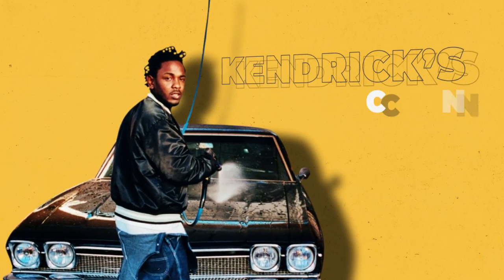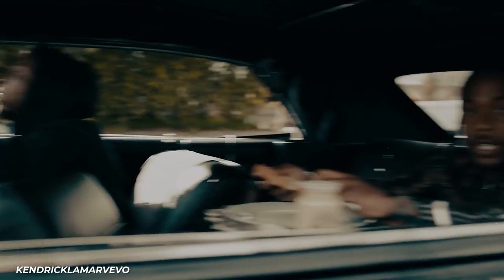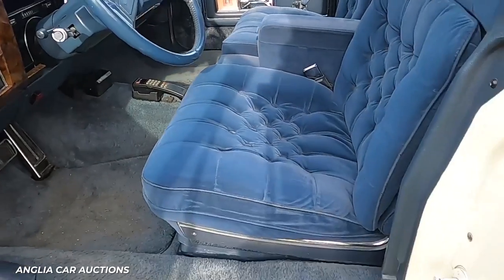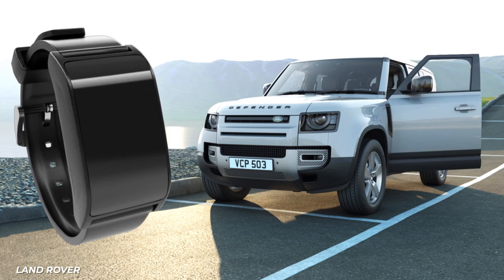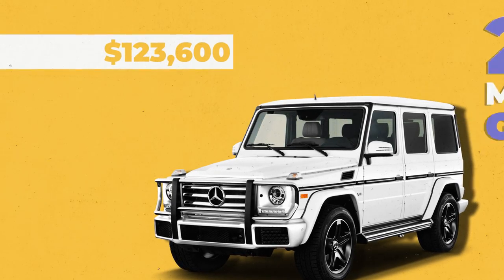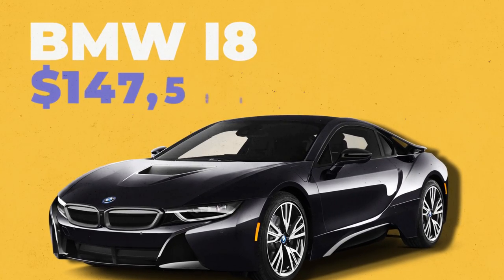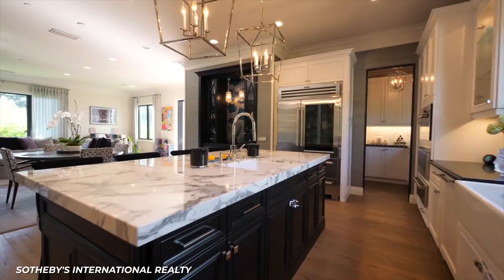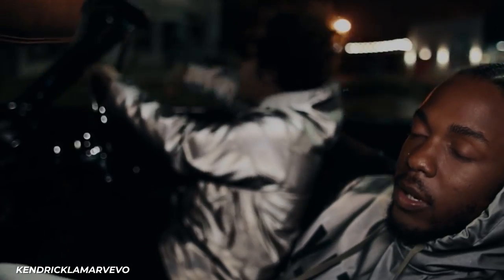Kendrick Lamar’s Million Dollar Car Collection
Award and Pulitzer Prize winning artist Kendrick Lamar has quite the collection of cars. He has classic low-riders going all the way back to the 1992 Cadillac Seville and current hybrid vehicles like the BMW I8. Iconic Hip-Hop cars and sporty SUV’s give Kendrick Lamar an eclectic collection that is grounded in his upbringing and life in Compton California. We often hear him reference cars in his lyrics which is no surprise given his passion for car collecting. Kendrick also has an impressive real estate portfolio.

Written by: Nathan Council
Narrated by: Nathan Council
Edited by: Gonzalo Lugo

CHAPTERS:

00:00 Intro
00:11 1992 Cadillac Sevile
01:18 1964 Chevrolet Impala
02:19 1990 Cadillac Brougham
03:02 2018 Range Rover Sport
04:13 2018 Mercedes G-Class
05:17 BMW I8
06:33 How Kendrick Spends His Millions
08:23 Outro